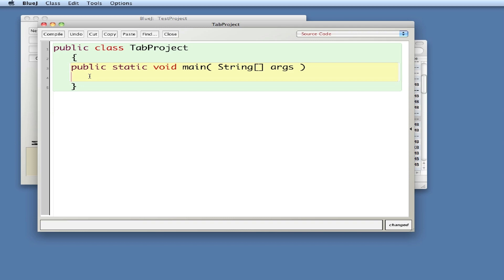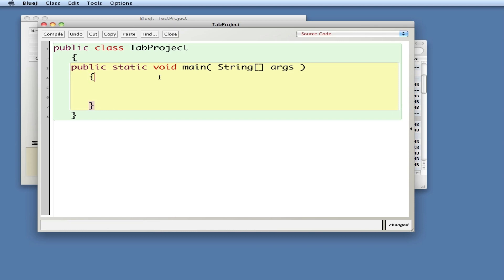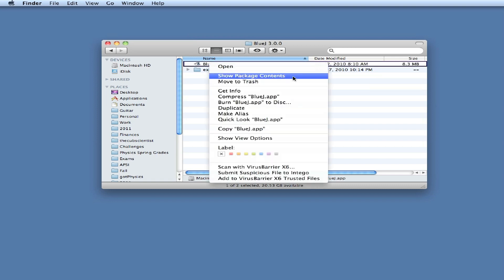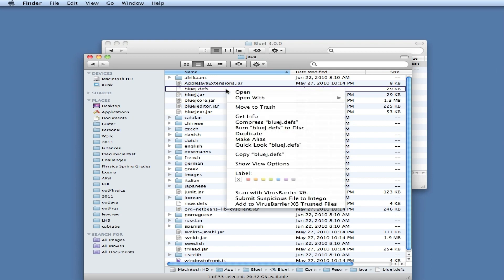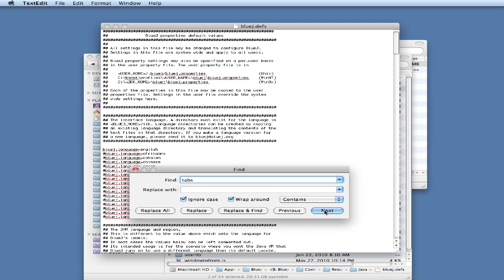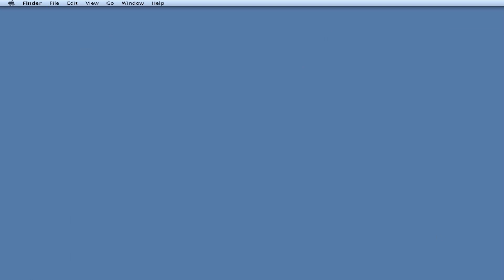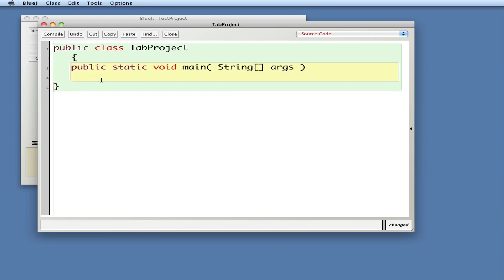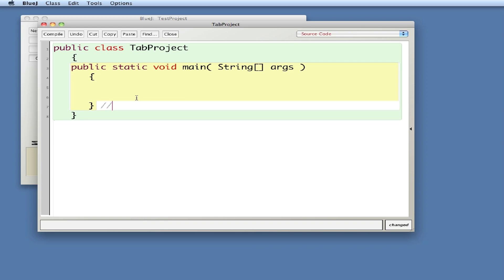Java BlueJ Tab Size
How to change the tab size in BlueJ